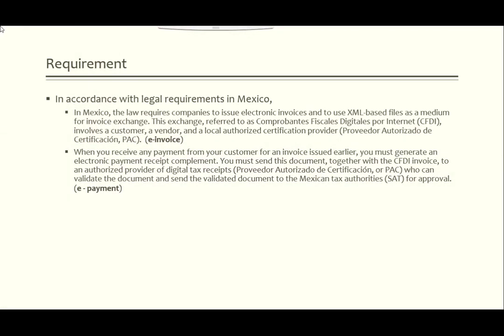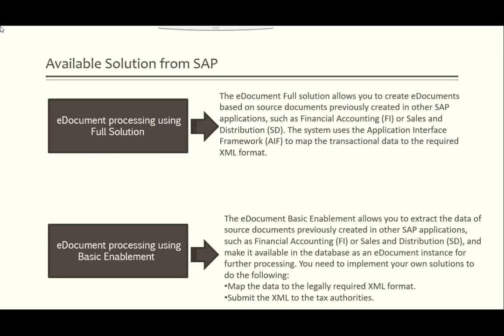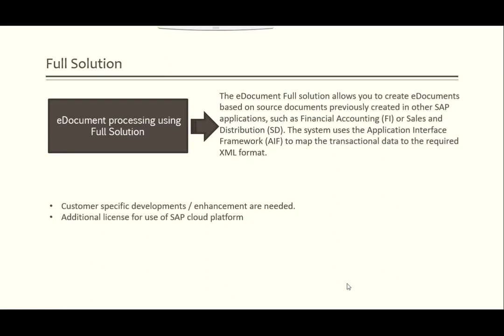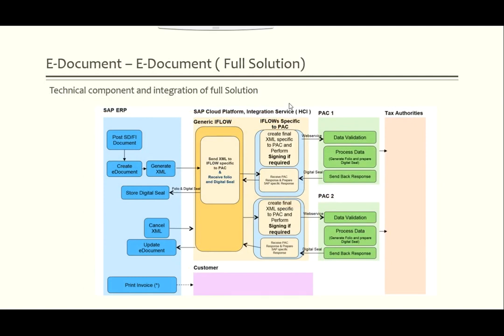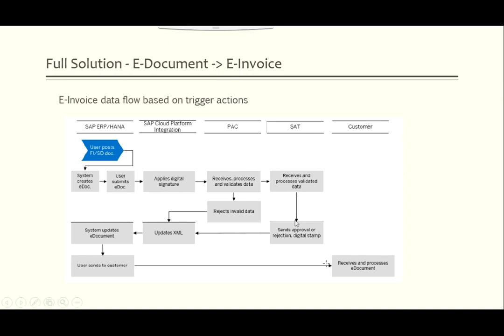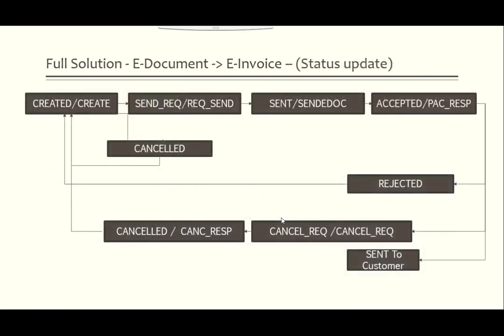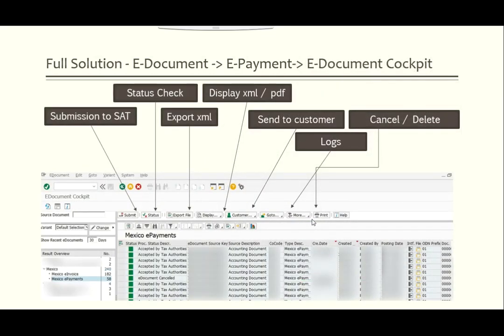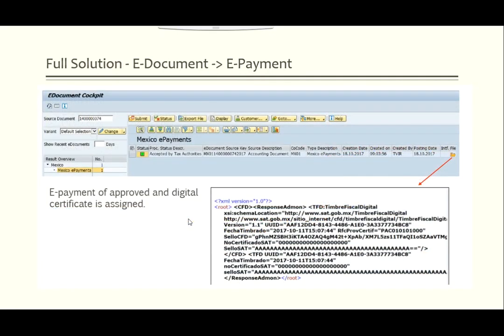E Document Solution For Mexico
Companies issuing electronic invoices must request the PAC to certify each document. The PAC then sends the validated document to the Mexican tax authorities (Servicio de Administración Tributaria, SAT) for approval. If the SAT approves the document, it sends you back a digital stamp that contains information about the approval (for example, digital signatures, certificate file, unique identification number (UUID)). You then send the eInvoice including the stamp data to your customer.
The eDocument solution enables companies in Mexico to generate eDocuments for invoices created in Financial Accounting (FI) or Sales and Distribution (SD).
In accordance with legal requirements in Mexico, when you receive any payment from your customer for an invoice issued earlier, you must generate an electronic payment receipt complement. You must send this document, together with the CFDI invoice, to an authorized provider of digital tax receipts (PAC) who can validate the document and send the validated document to the Mexican tax authorities (SAT) for approval.
If the SAT approves the document, it sends you back a digital stamp that contains information about the approval (for example, digital signatures, certificate file, UUID). You then send the eDocument including the stamp data to your customer